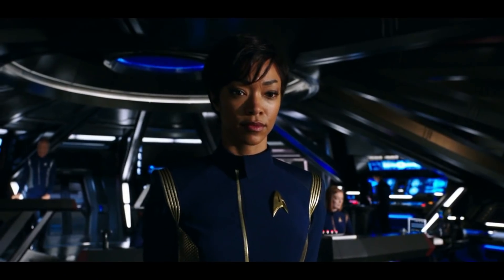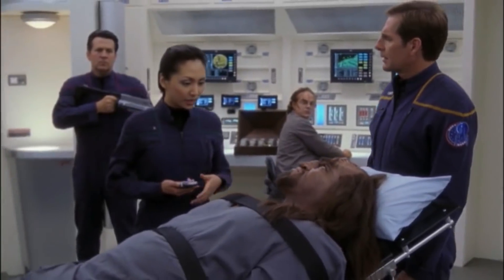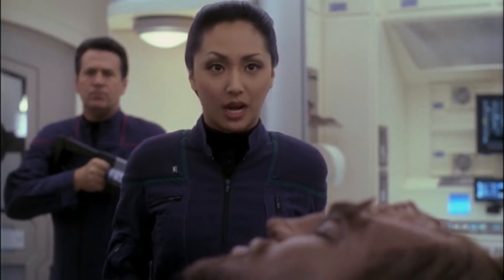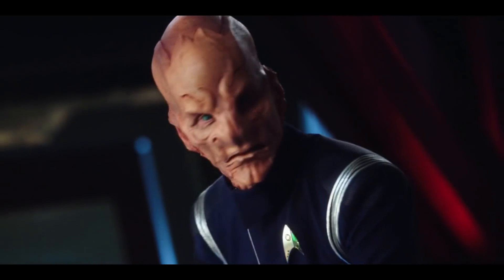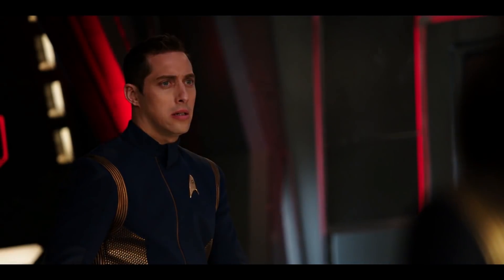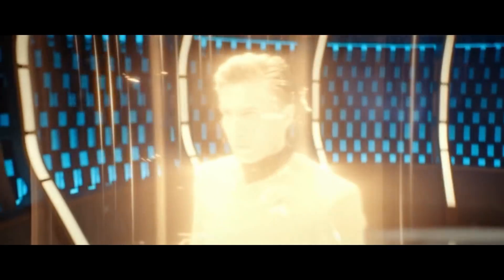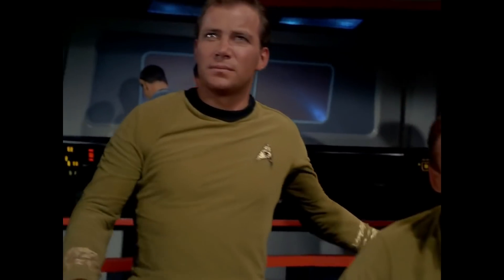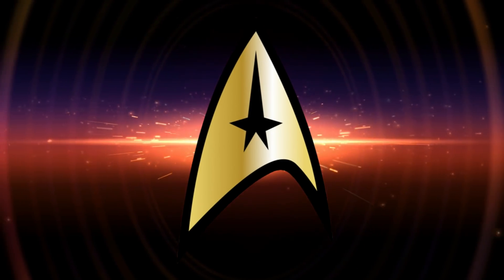(TF10)Starfleet Uniforms 2151-2269 (Part 1)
In today's episode of Trek Facts we take a look at Starfleet Uniforms from the years 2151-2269, hope you enjoy :)